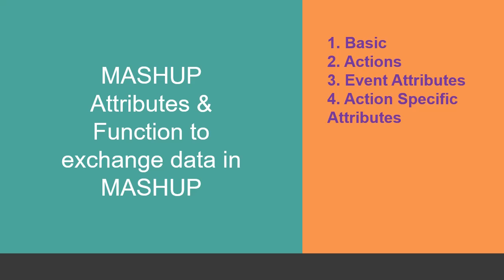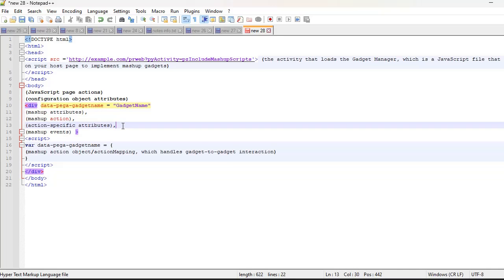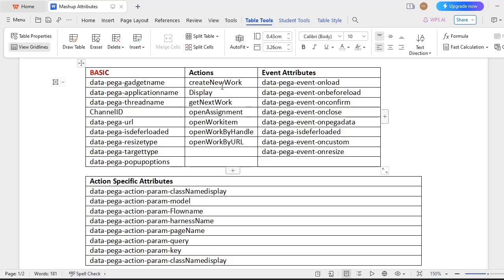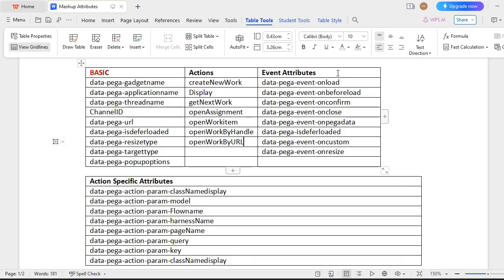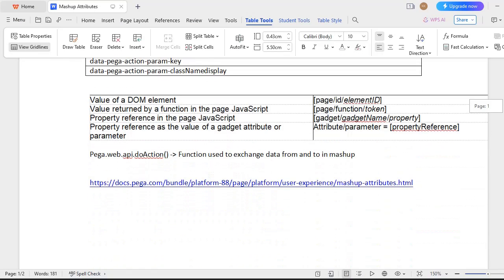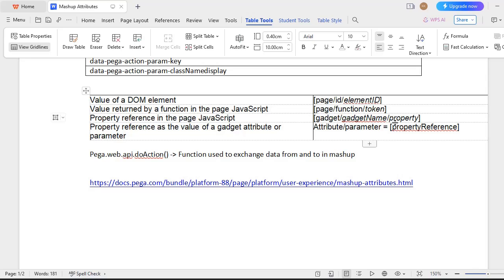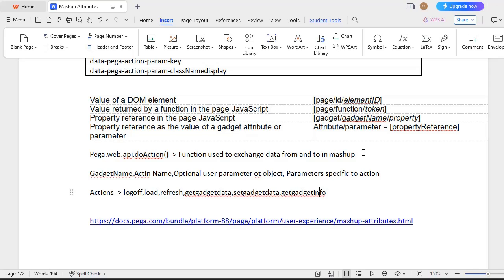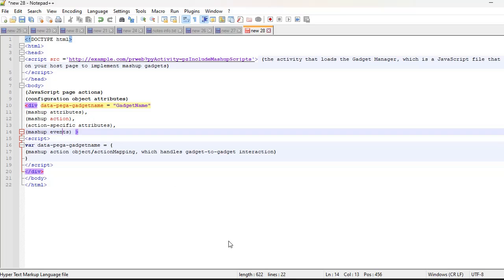109. MASHUP Attributes & Different actions supported in pega mashup || MASHUP -2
Video is about pega mashup implementation. We need to configure security mashup and caseactions.

For more Clarity on info,

please refer below links